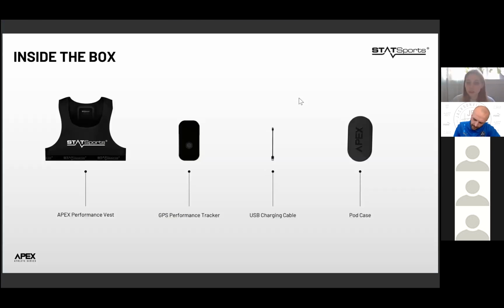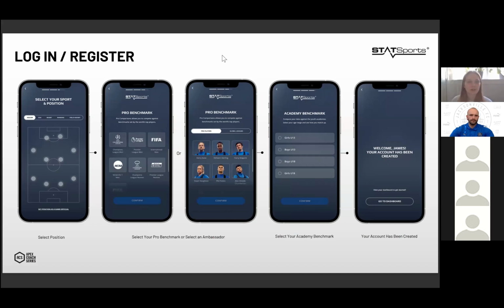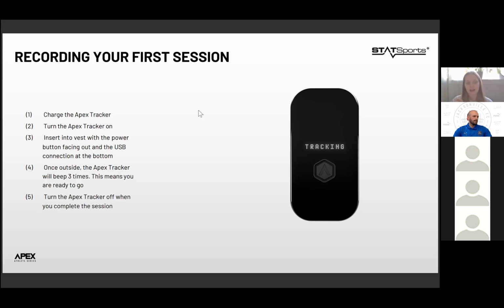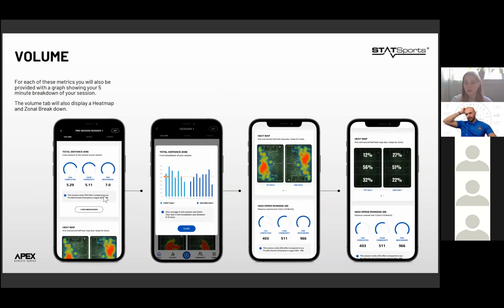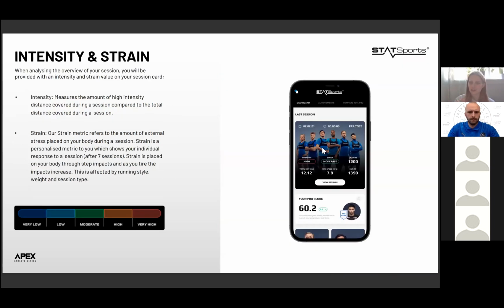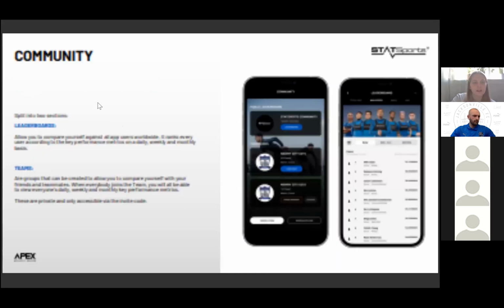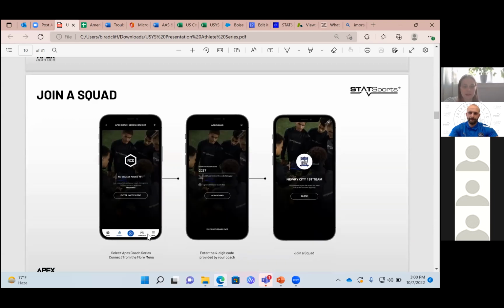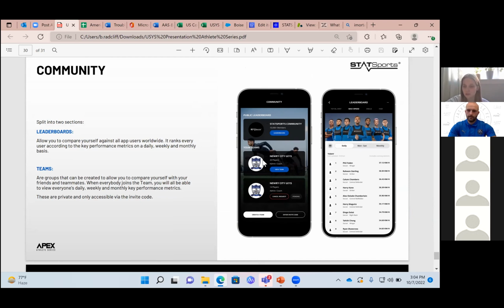JFC STATSports Player Tutorial Webinar 10.7.2022